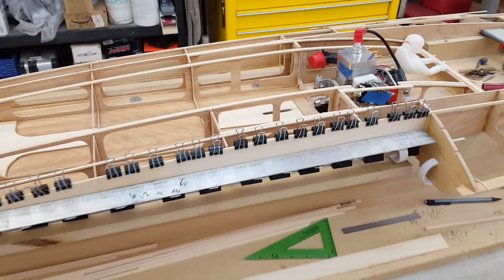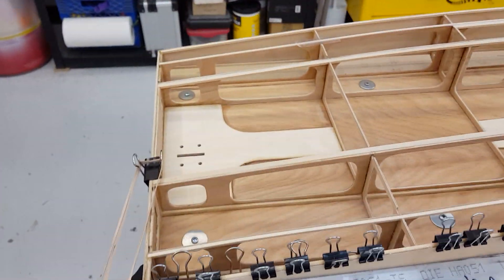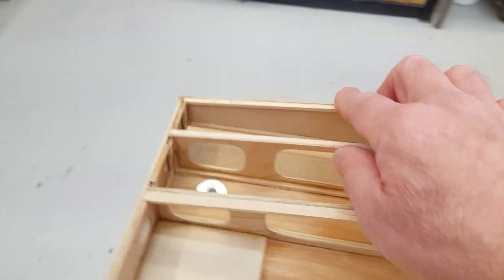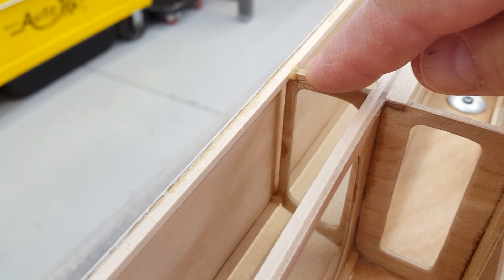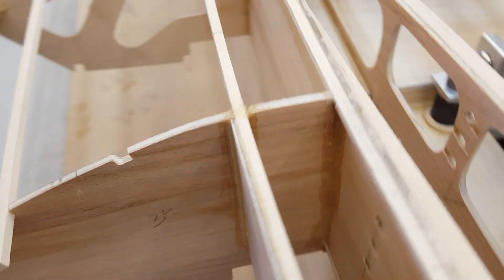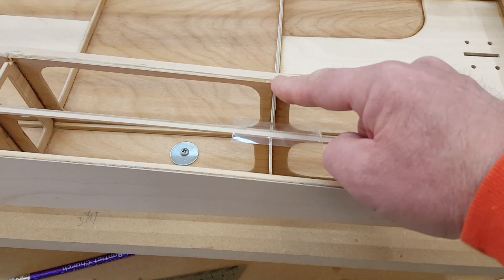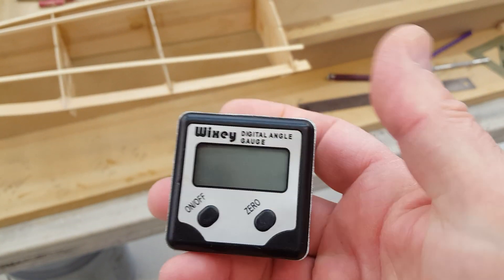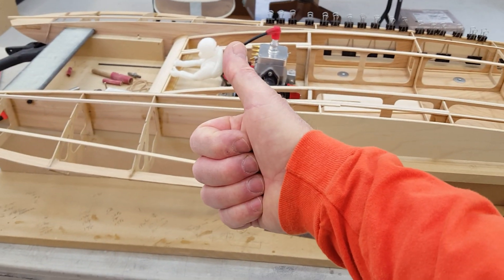Scale Model RC Boat Building | How to Install Decking & Skins a Better Way! "The Gasser" Part 5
In this video we'll talk about installing decks on our radio controlled model hydroplane project. It's easy!  You can do it!

Total Boat Flotation Foam - Make sure you get the 2lb version (NOT 6lb) by clicking this link!